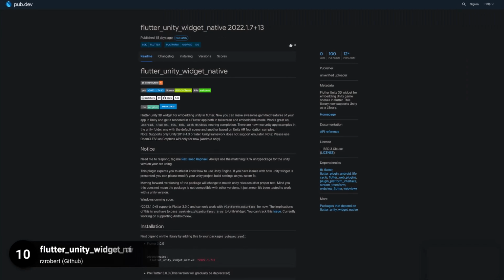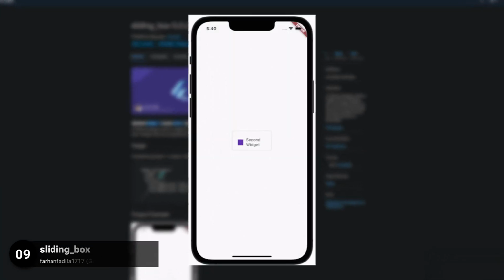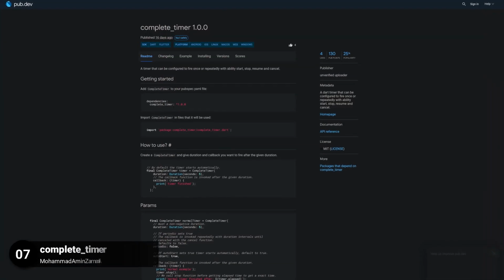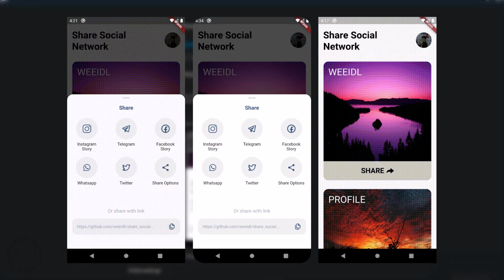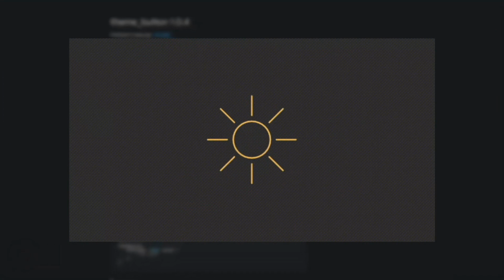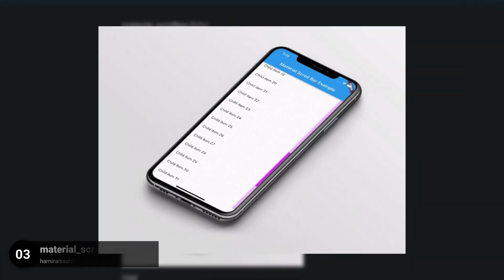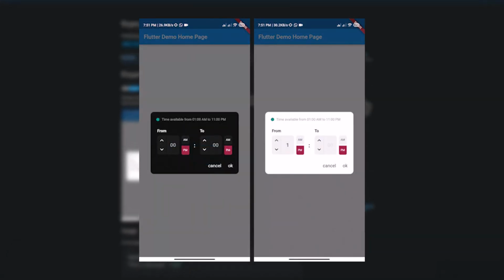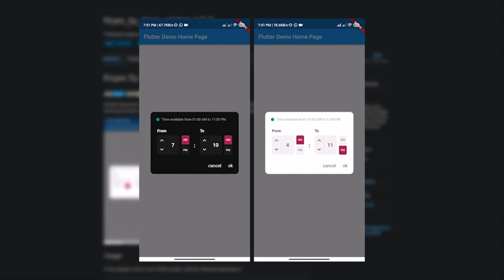Flutter Introduction Screen, Time Picker & Co. - 29 - PUB.DEV RELEASES 2022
Week 29 brings a Flutter Introduction Screen package, a time picker and many more packages.